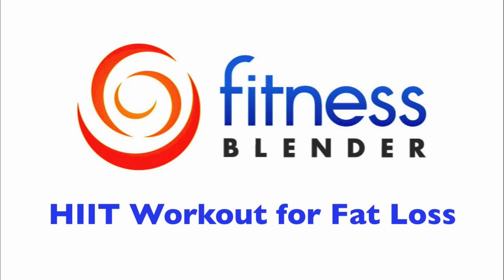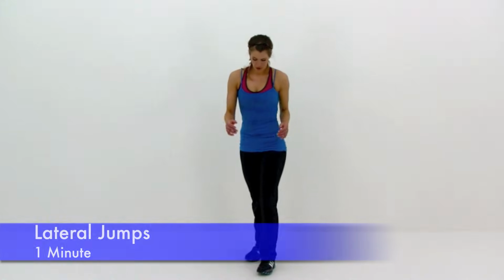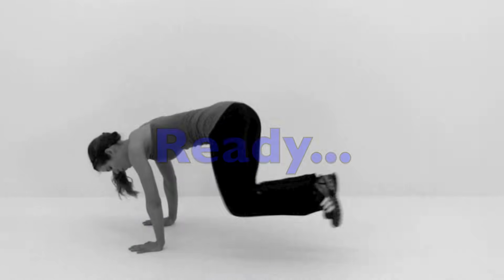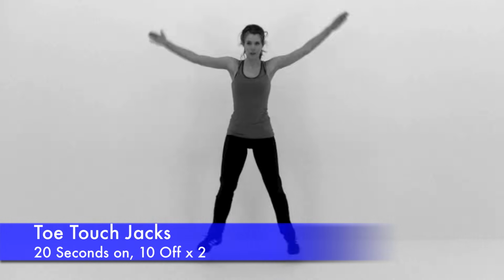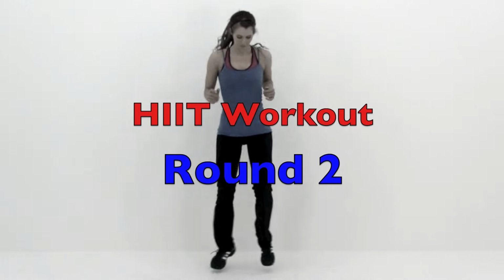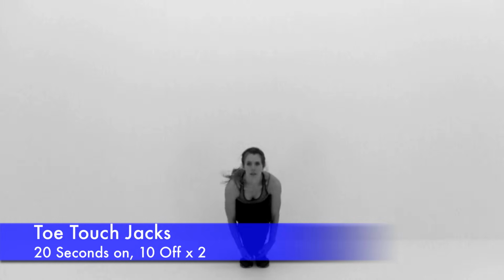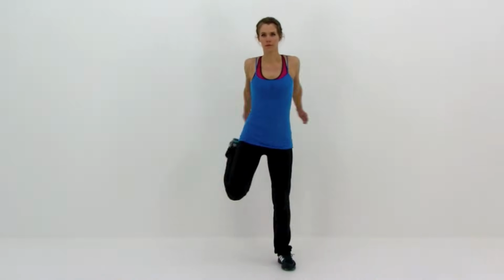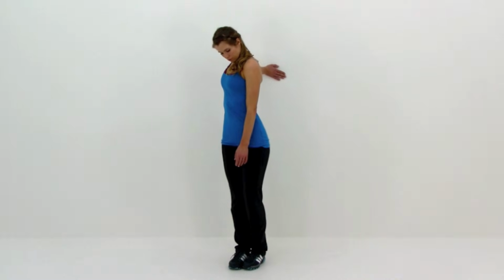HIIT Workout for Fat Loss - FitnessBlender.com's At Home HIIT Workout Program for Weight Loss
NEW: Exclusive workout videos + full 5, 10 & 30 Day Workout Challenges - Click "Join" @